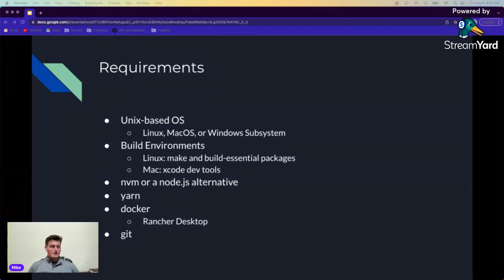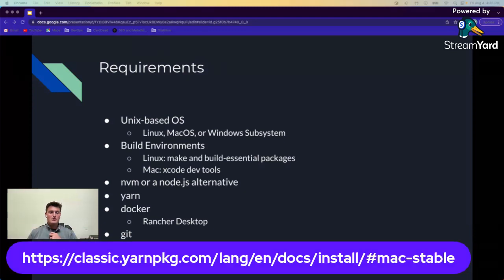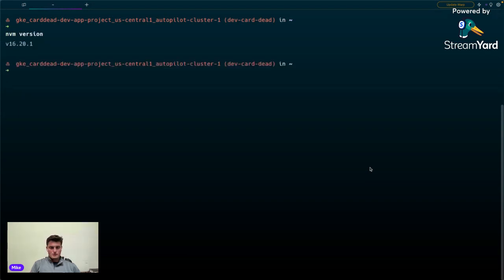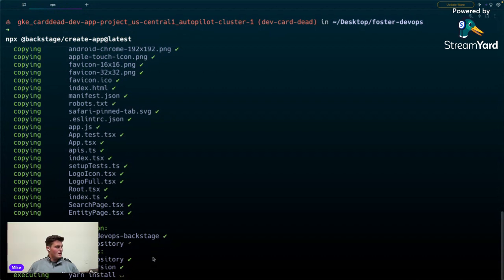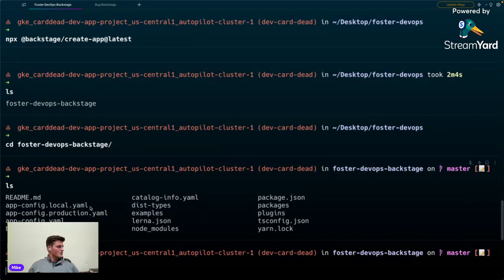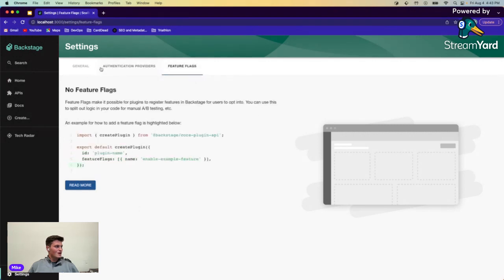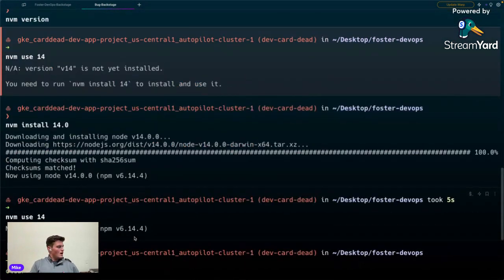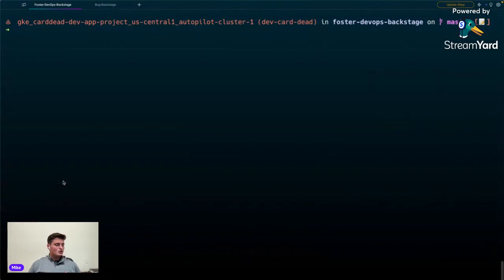Getting Started With Backstage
Bootstrap Backstage with an initial installation and downloading the dev dependencies!

Consider joining the channel!